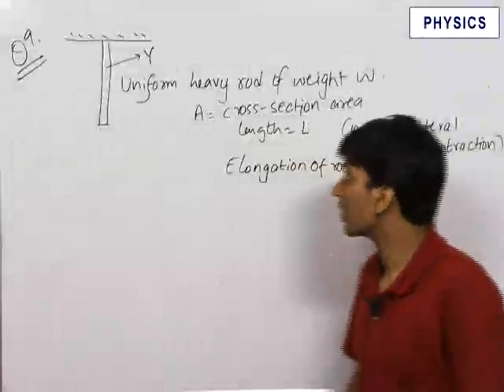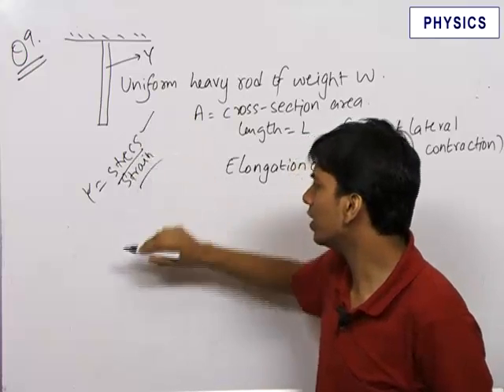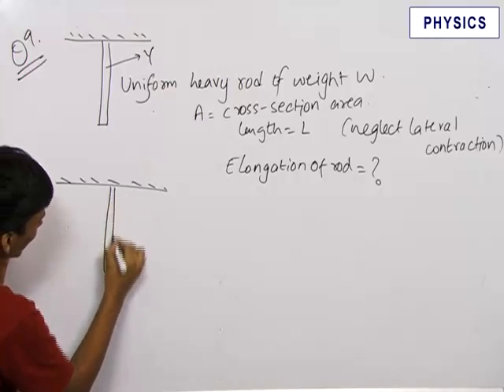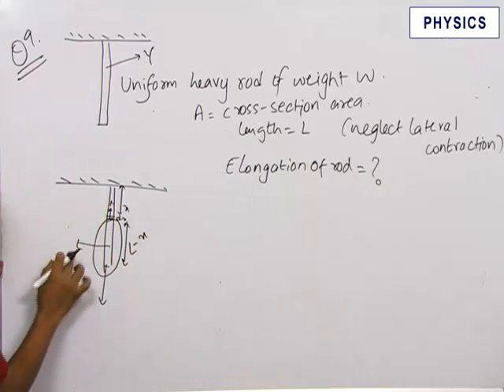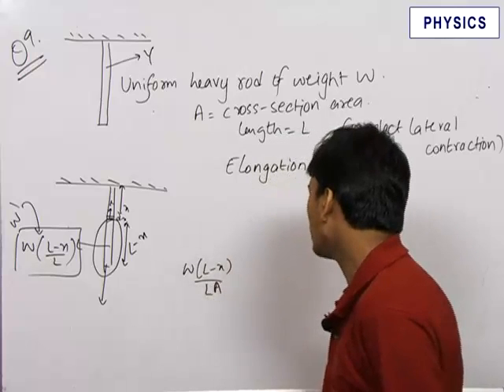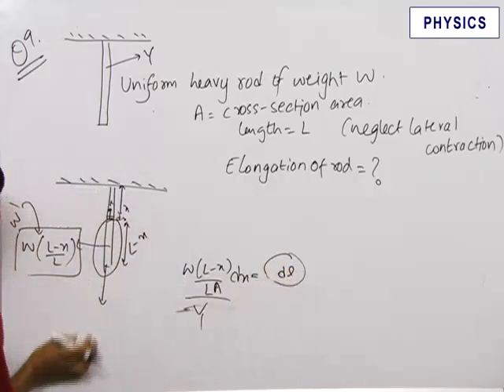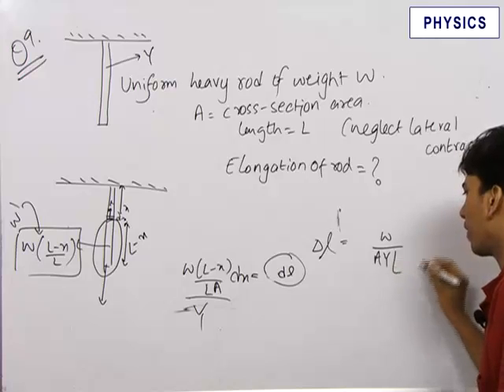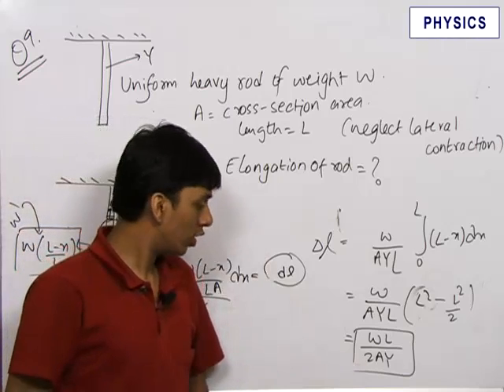Solved problem of Properties of Solid - Elasticity